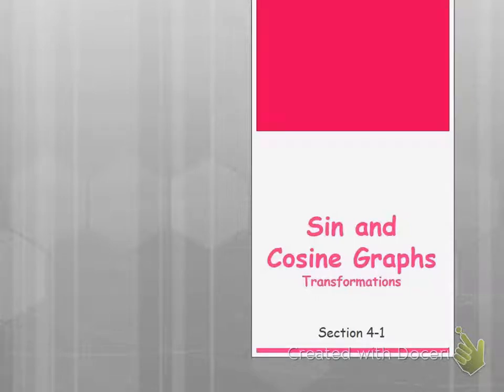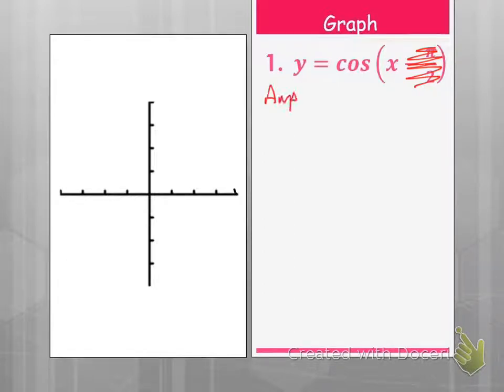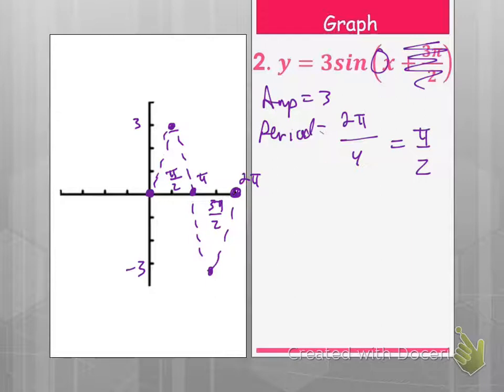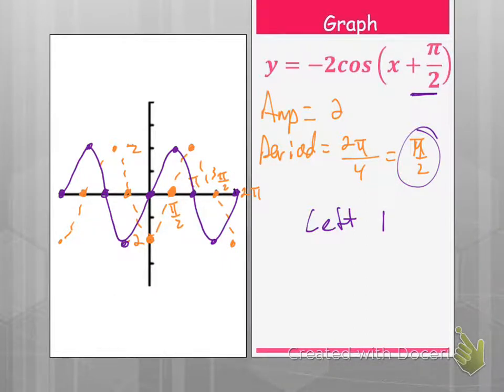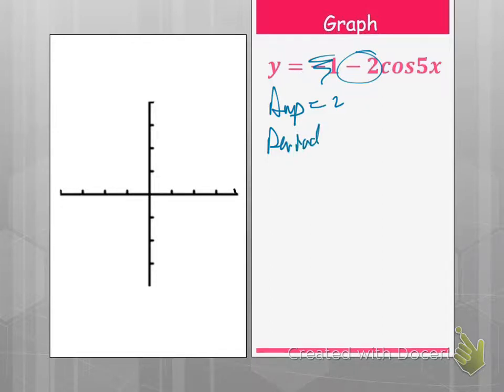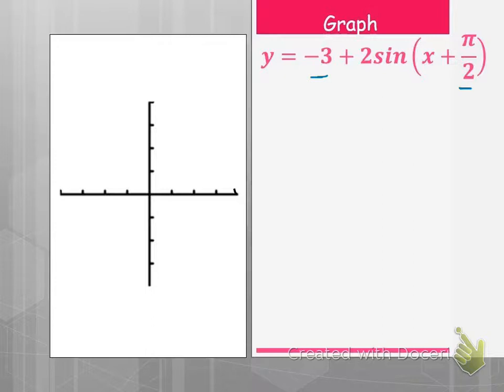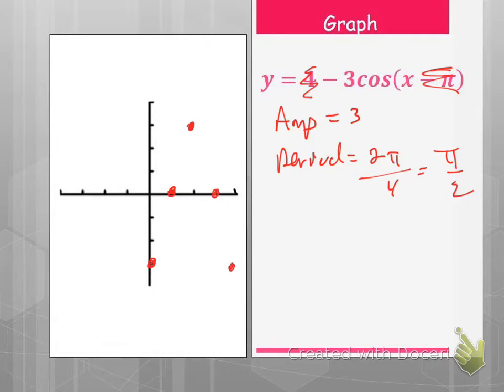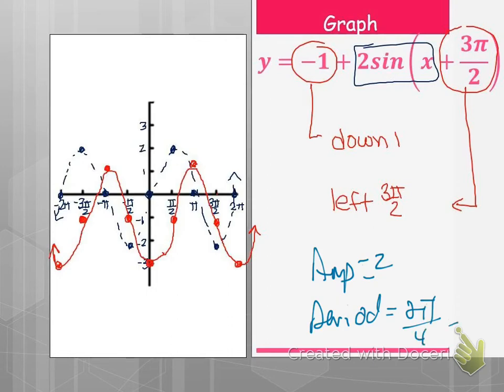Trigonometry Transforming Sine Cosine